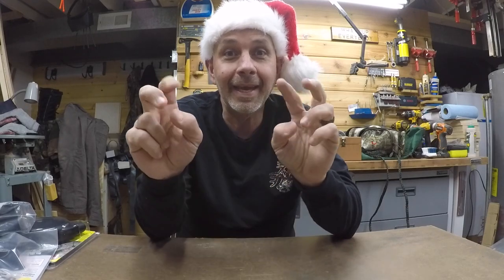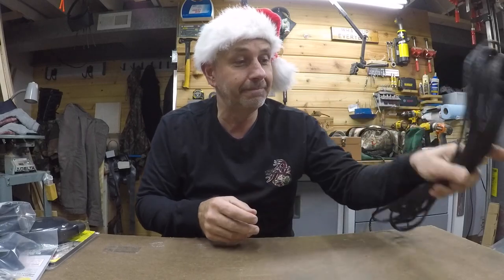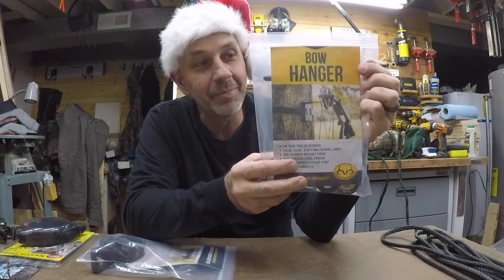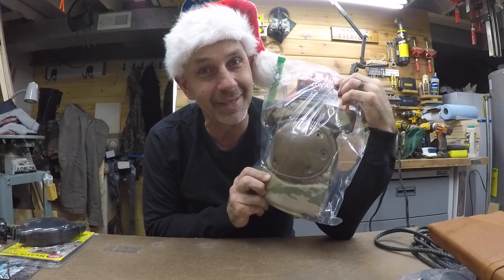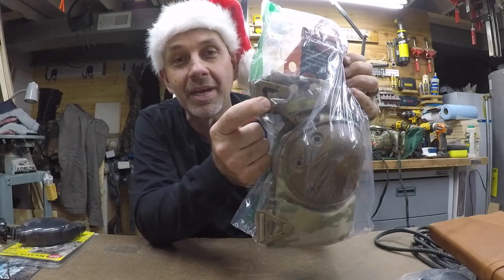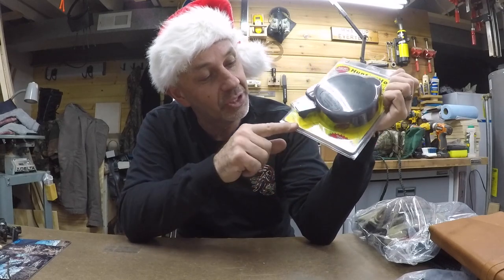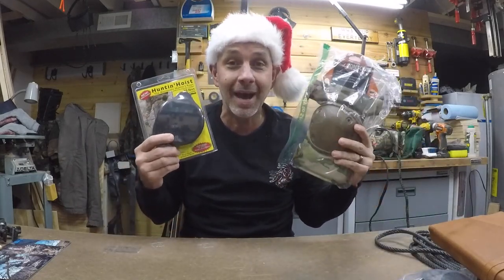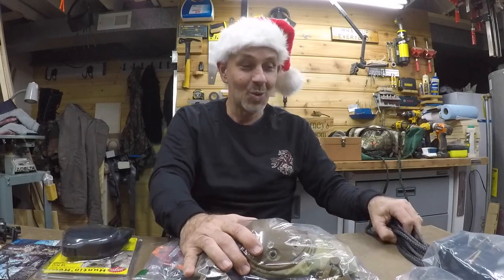Saddle Hunting Christmas Gifts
Saddle Hunting Gifts, Doyle Gear Hoist, Knee Pads, Amsteel Rope, Strap-on  Bow Hanger and gear hooks...